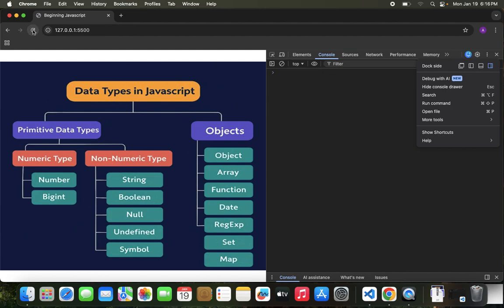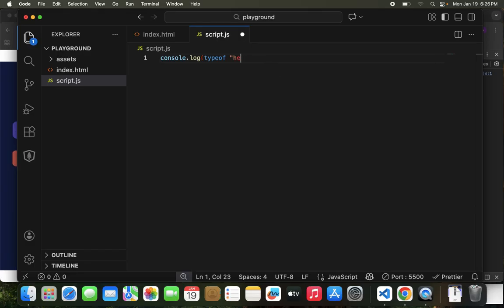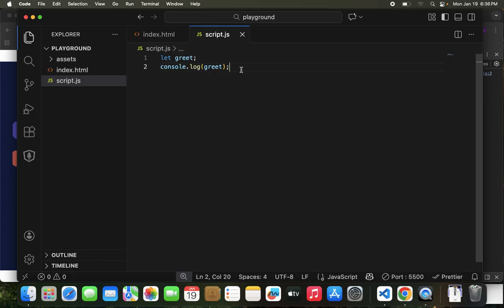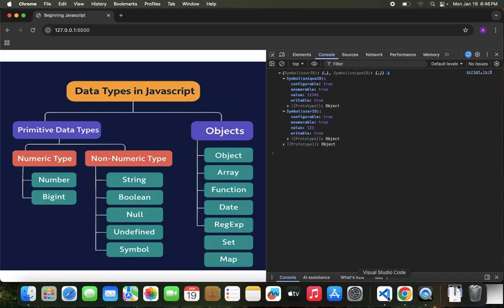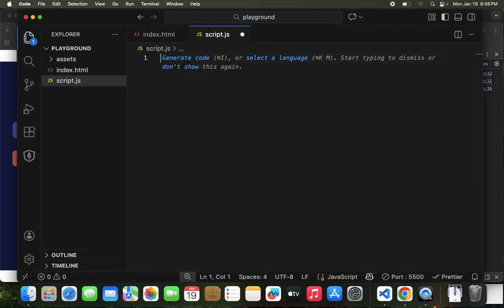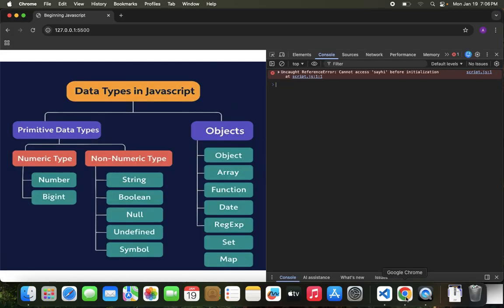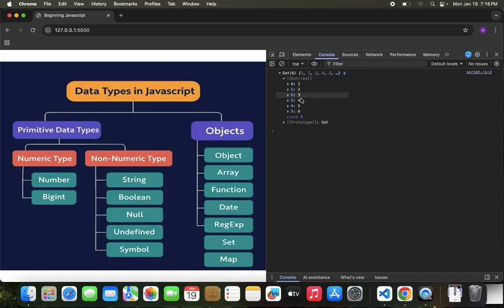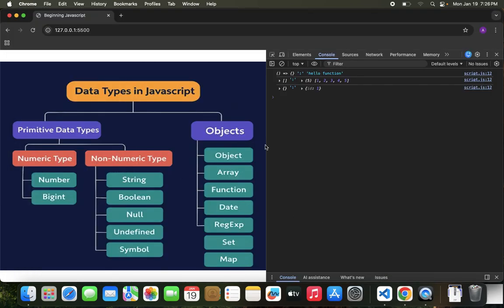Javascript data types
In this session, we explore the different data types in Javascript, from primitives to collection types, citing ample examples.